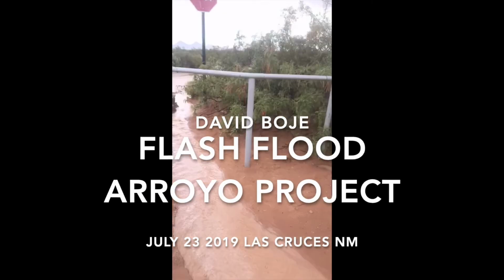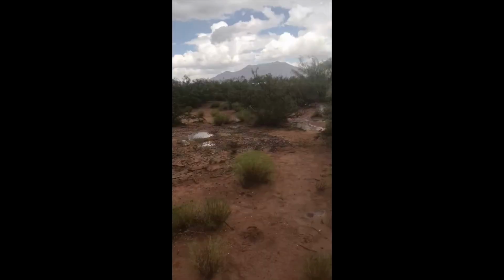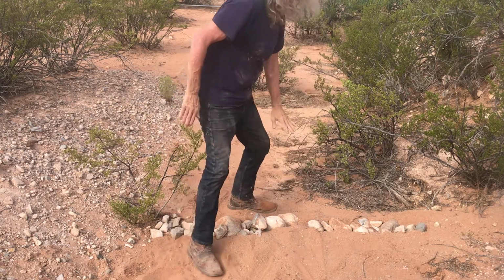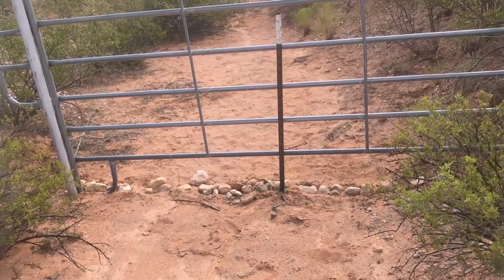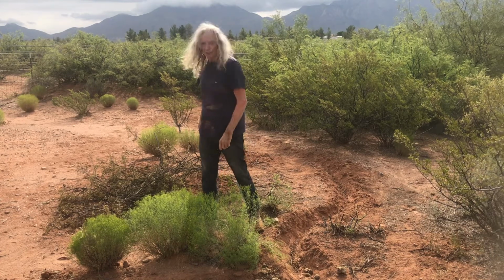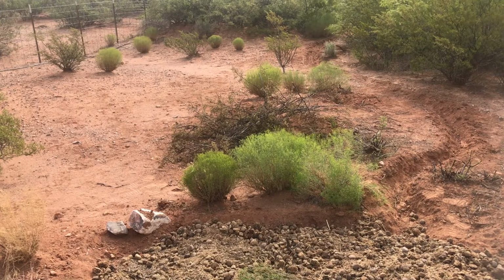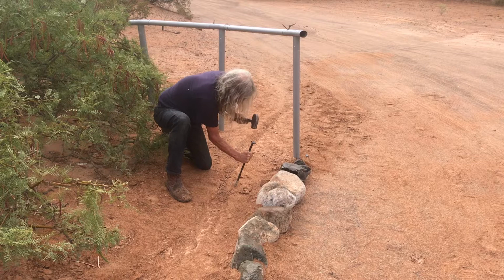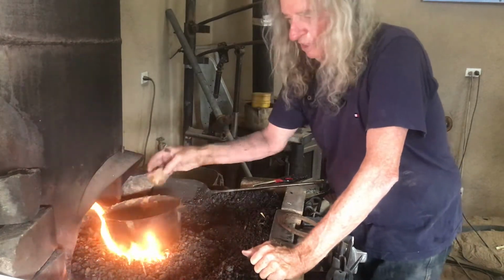Road water caliche mud clay harvesting for the Extinction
WATER IS LIFE. Harvesting Road and Arroyo rainwater to control Flash Flooding and smooth out the Drought periods of New Mexico. We get 10 inches of rain a year on East Mesa of Las Cruces. By building channels along roadway, collected caliche and mud can make cement and clay to produce bricks, cob etc. We can also control some flash flooding. We can learn about Nature, it’s changing climate, and impact on the water cycle since industrial revolution. We can prepare for Sixth Extinction now underway.